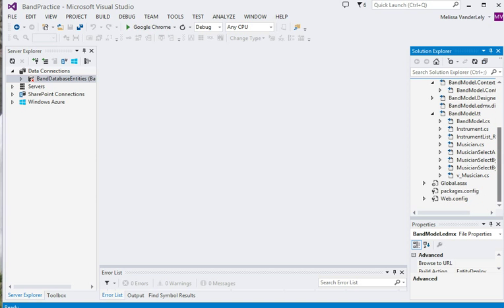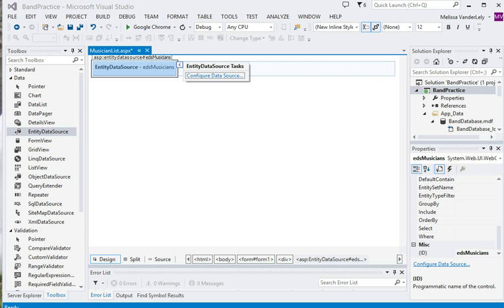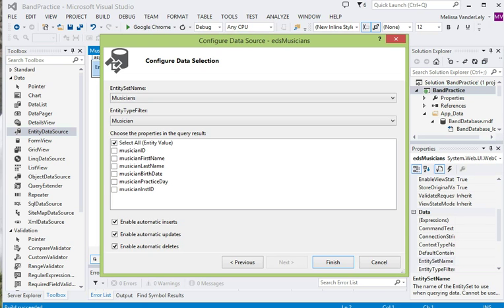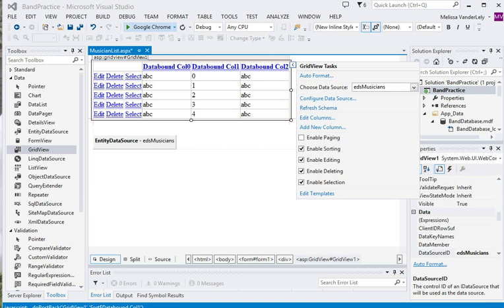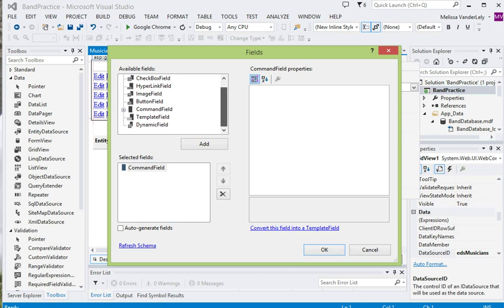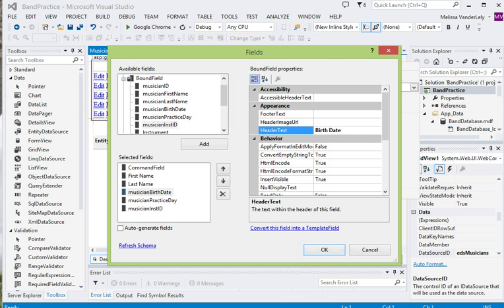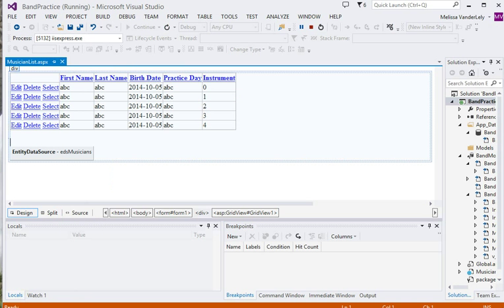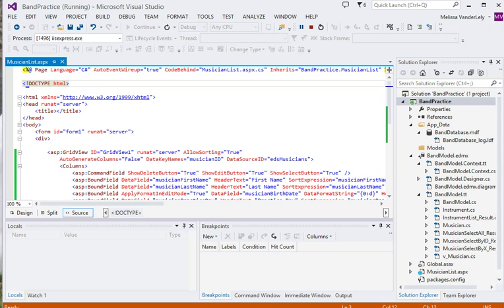Entity Part 2 - GridView & DataSource